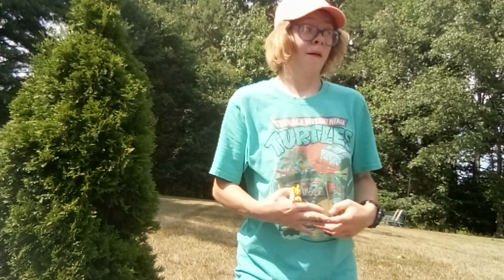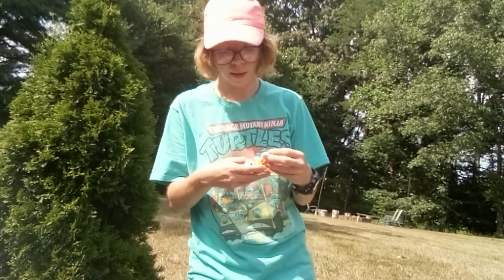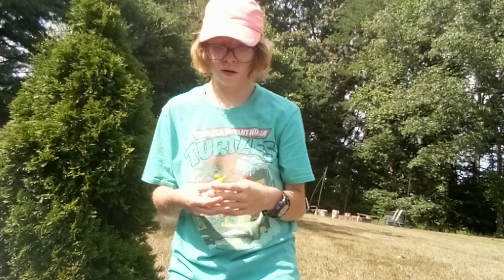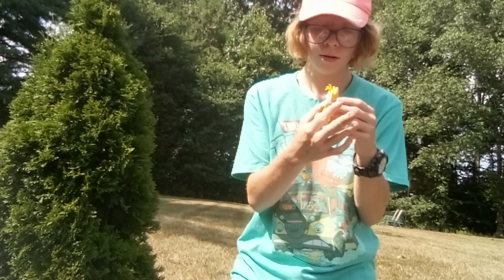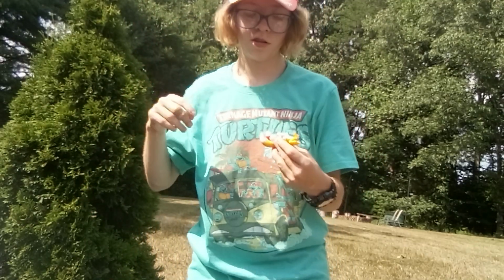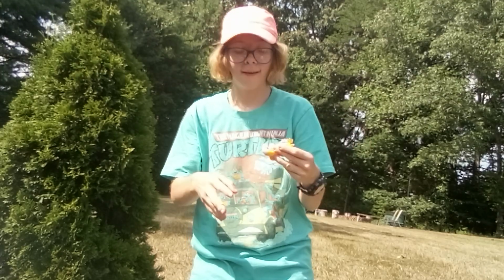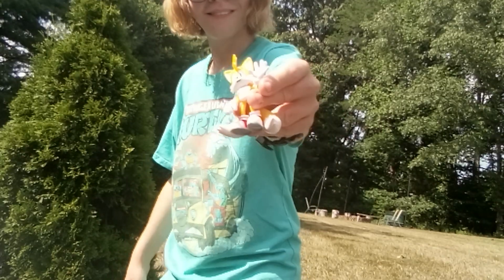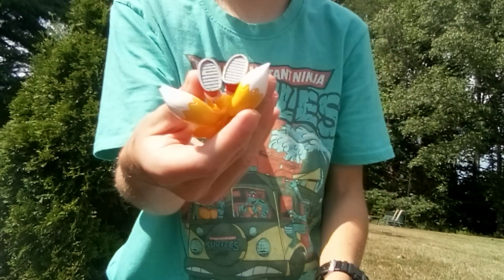Witch Sonic Character Did Partner Got 💨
Anywhere can be an adventure as long as you make it one !!!